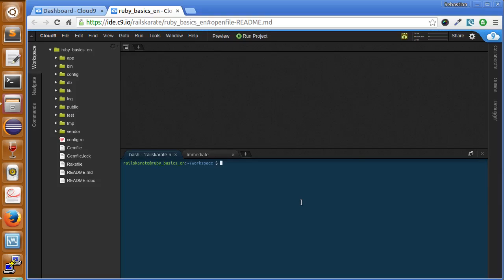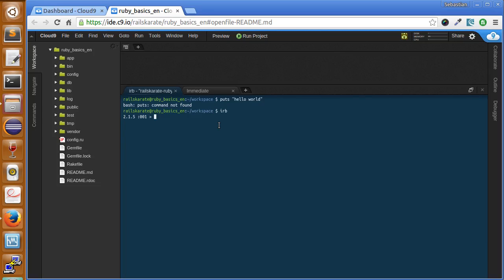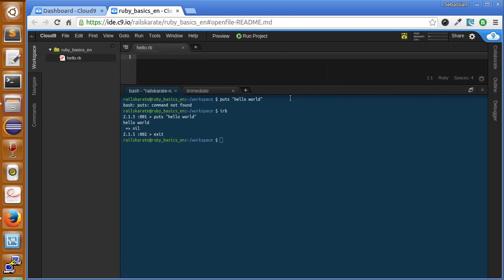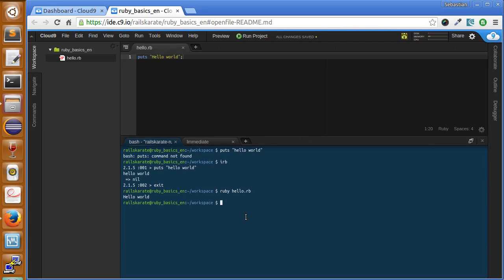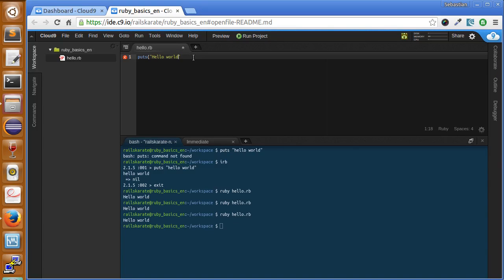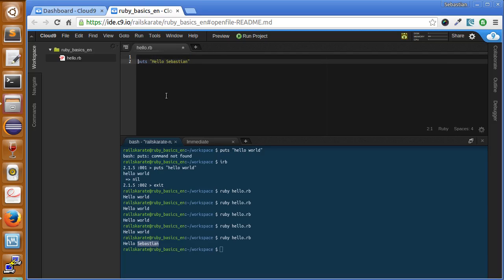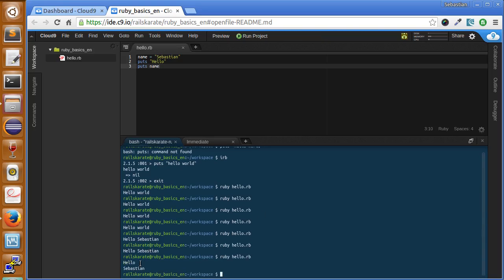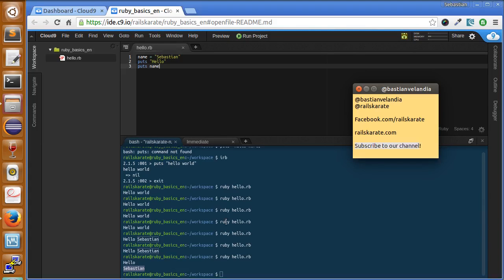Ruby Basics - How Ruby Works - Hello World!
Lesson 3 of Ruby Basics course
Stage: How Ruby Works

In this video we'll create our first Ruby program from a Ruby file and we'll run it from the console, also we'll explain what is a Variable and how to create them in Ruby